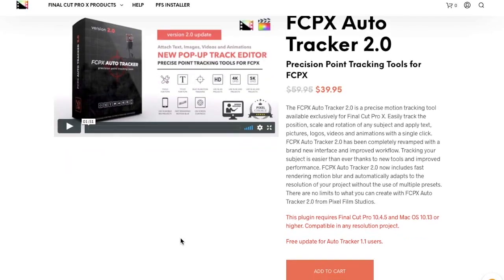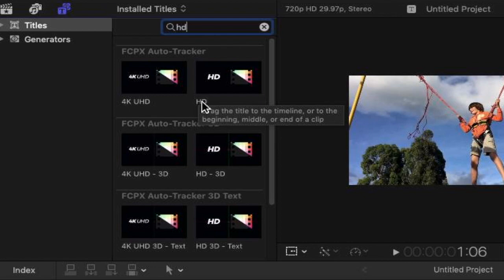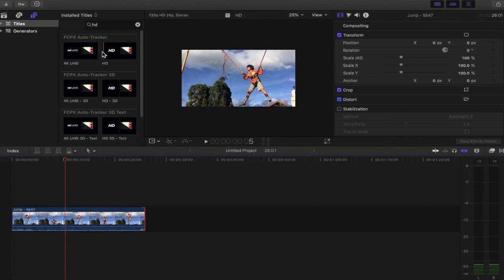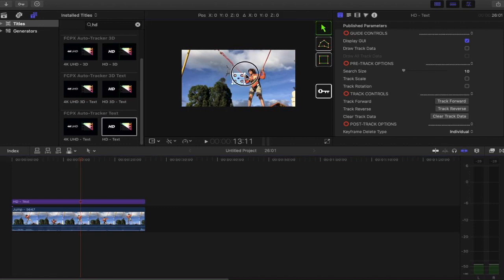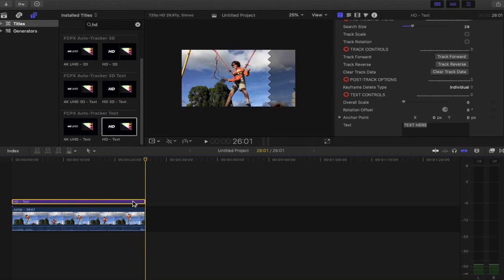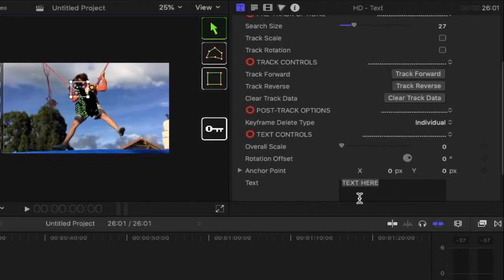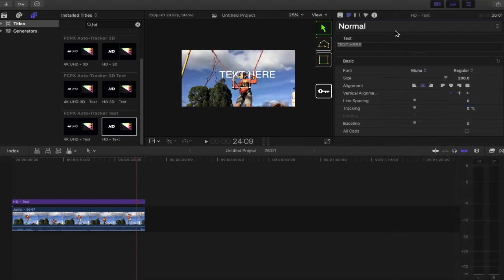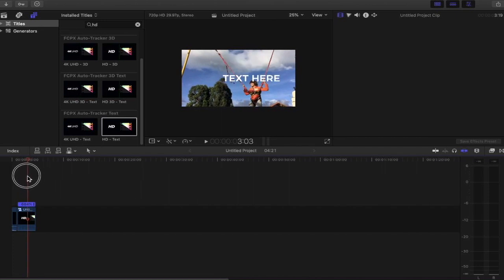Pixel Film Studios Auto Tracker Plugin for Final Cut Pro X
Final Cut Pro X Plugins can help with your workflow within Final Cut Pro and this FCPX Plugins available to you today.

Use My referral link to purchase this Auto Tracker from Pixel Film Studios a percentage of the sale goes to me when you use this link and there is no extra effort on your behalf needed when purchasing via my referral